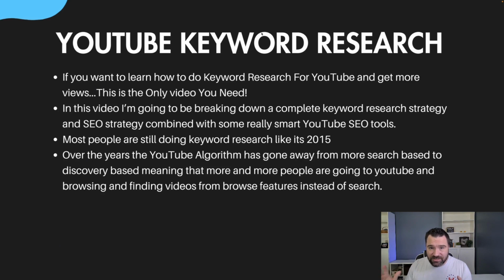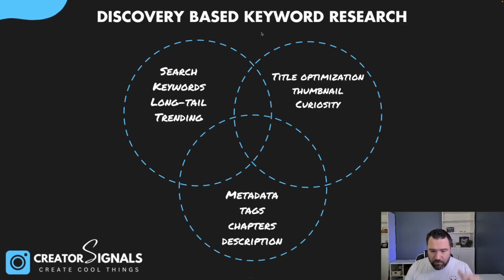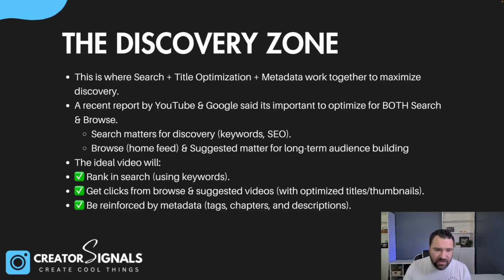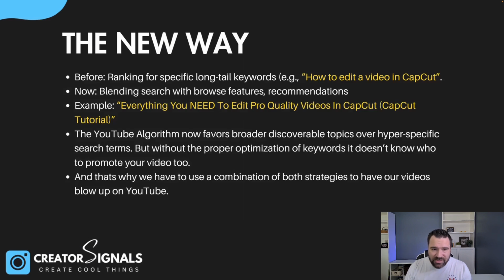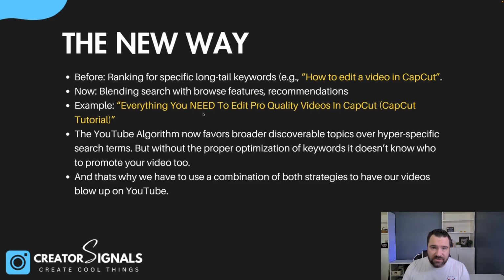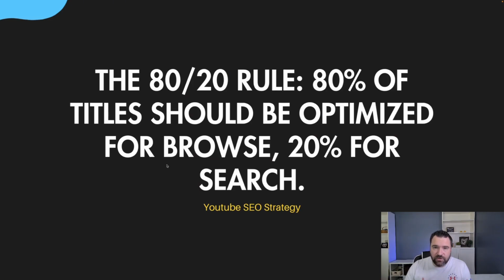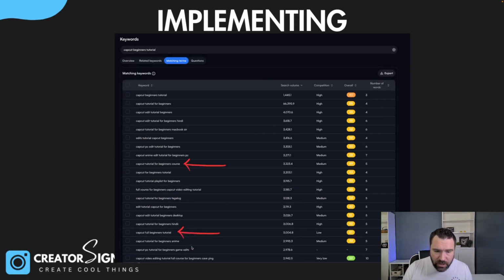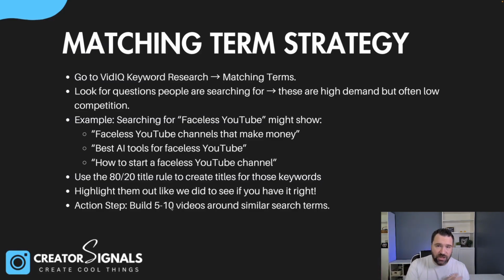Overpowered YouTube Keyword Research Strategy – Do THIS for More Views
Grab 15+ Copy & Paste Story Arc Video Frameworks and watch over my shoulder as I show you exactly how to use AI tools like ChatGPT to script engaging videos fast

Get Access To The Tube Funnel Playbook for the funnel diagrams and funnel concepts to monetize your channel with online courses and digital products:

Chapters

00:00 YouTube Keyword Research Strategy To Get More Views
01:00 The Discovery Based YouTube Keyword Research System
03:03 Video Example Of Browse Features And YouTube Search
03:55 YouTube External Traffic
05:23 The New Way To Rank Videos On YouTube
07:14 How to optimize for youtube search and browse
09:18 How to create keyword rich YouTube Video titles with ChatGPT
10:13 How to optimize titles for keywords and browse features
13:03 How To optimize youtube videos meta data and chapters with matching keyword terms from Vidiq
15:02 Matching Term YouTube Keyword Strategy